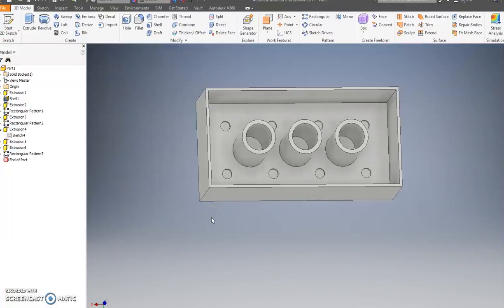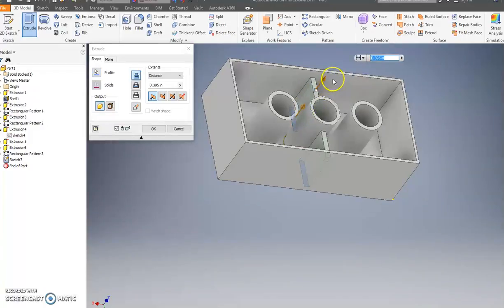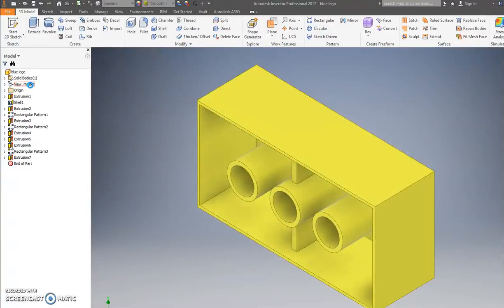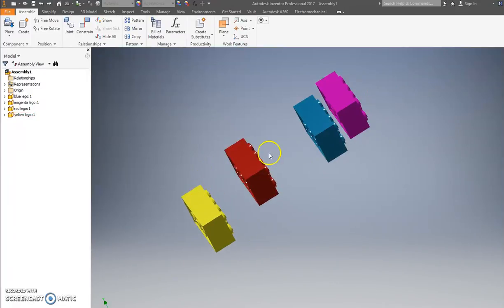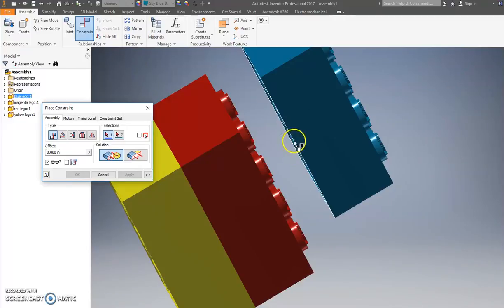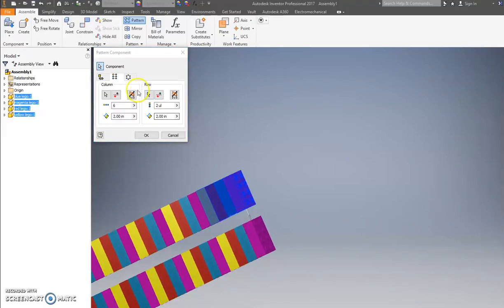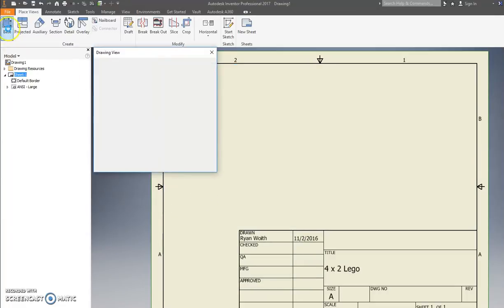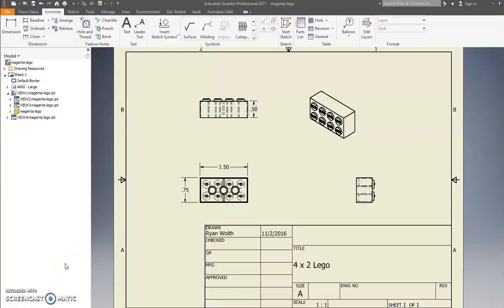Inventor Lego part 2